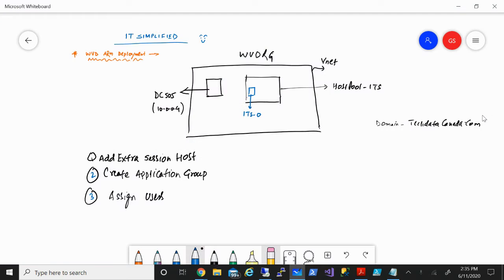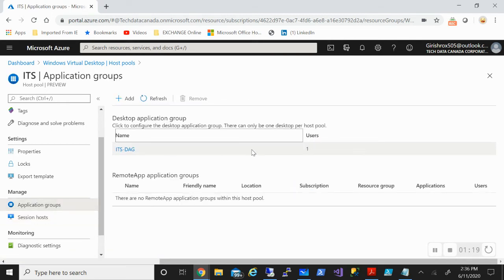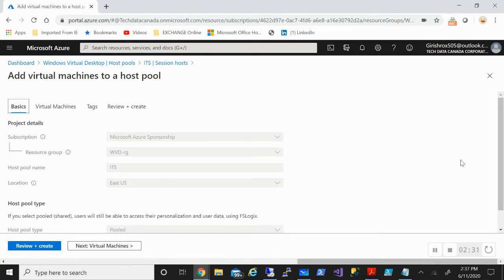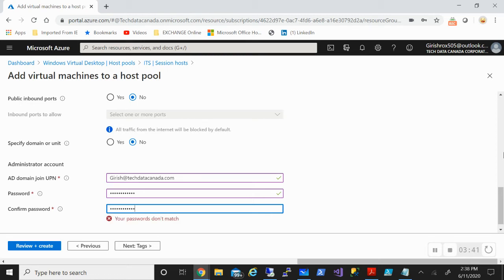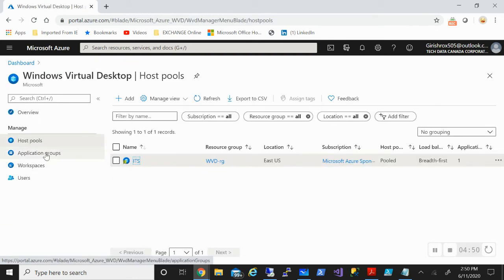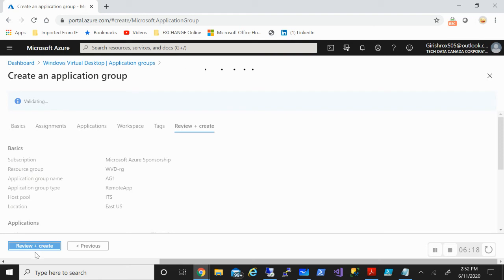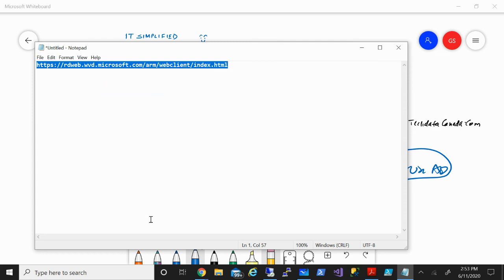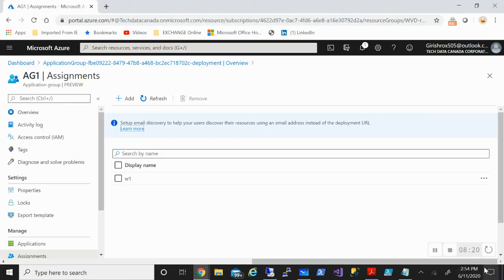Azure - WVD ARM-2(Adding Session Host & APP Group)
How to add additional nodes to host pool in WVD?
How to create application group ,Publish APPs & assign users?